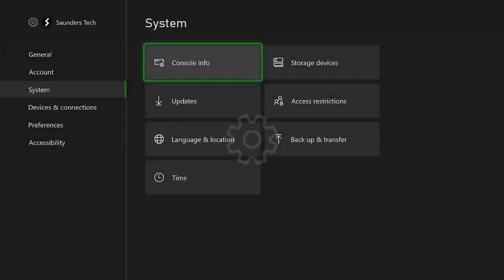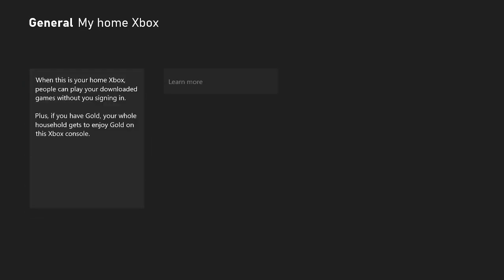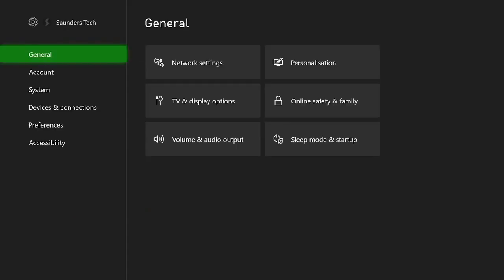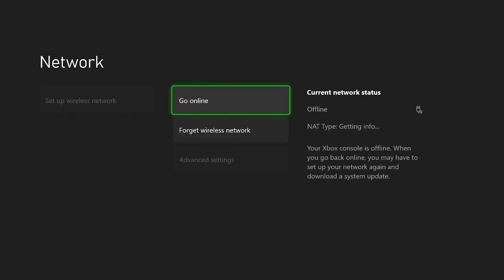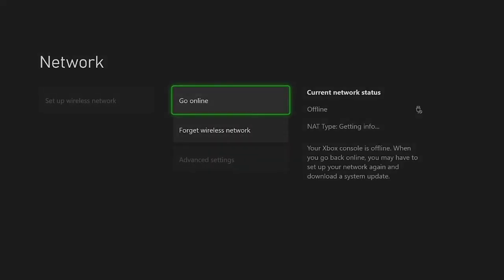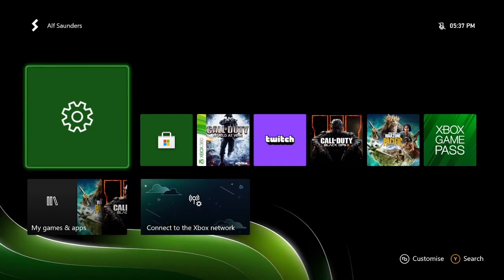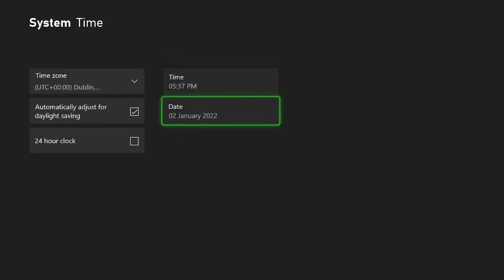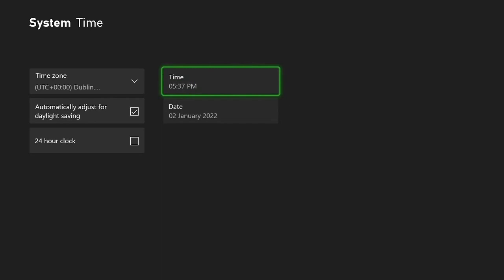How To Change Date and Time on Xbox Series -- NOT Time Zone | Full Tutorial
How To Change Date and Time on Xbox Series S | Easily change the time on the Xbox Series S console! Do you own a Xbox Series S and want to change the time and/or date? If so, this video is for you! I will teach you how to properly change the date & time on your Xbox Series S console in this tutorial. The process to have the date and time changed on the Xbox Series S is very easy, and everything you need to know regarding having the date and time changed on your Series S is covered in this tutorial.